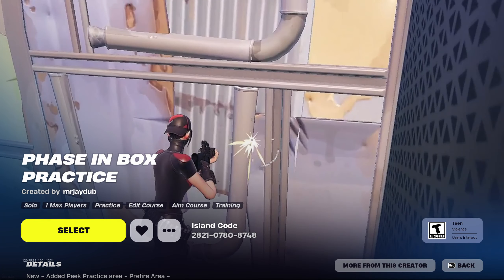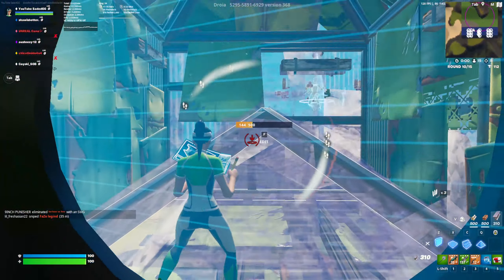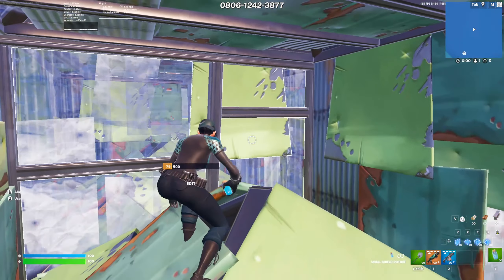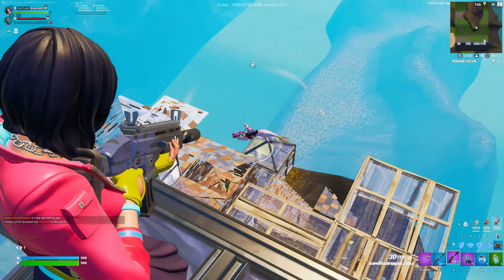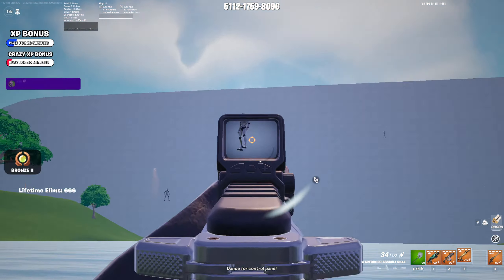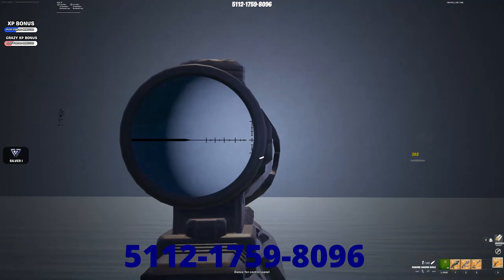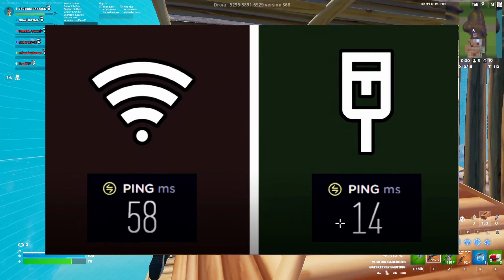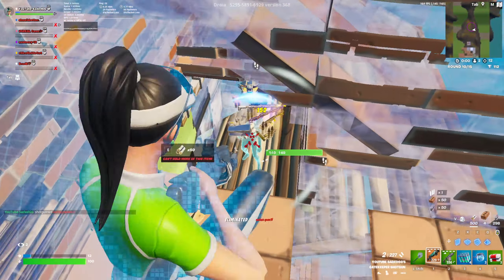10 Things Pros Do That YOU DON'T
10 Things Pros Do That You Don't

0:00 Intro
0:19 Peeking Correctly
0:49 Predicted Piece
1:09 Retakes & Mechs
1:35 Phasing
2:11 Play Smart
3:24 Unpredictable
4:08 Defensive
4:57 Aim Training
5:40 Ping
6:12 Peripherals

Cat 5 Cable: Amazon.com: CableCreation 25 Feet CAT 5e Ethernet Patch Cable, RJ45 Computer Network Cord, Cat5/Cat5e/Cat6 LAN Cable UTP 24AWG+100% Copper Wire for PC, Mac, Laptop, PS3, PS4, Xbox, 7.62m, Blue : Electronics

Powerline Adapter: Amazon.com: NETGEAR Powerline Adapter + Wireless Access Point Kit, 1000 Mbps Wall-Plug, 1 Gigabit Ethernet Ports (PLW1000-100NAS), 1 Gbps Kit - Wireless,white : Everything Else

Apex Pro TKL

Logitech G Pro Superlight

PS4 Controller Amazon.com: SCUF Infinity 4PS Pro Gaming Controller for PC, PS4- White Shell with EMR Key (Renewed) : Video Games

Xbox Controller: Amazon.com: Xbox Elite Series 2 Wireless Gaming Controller – Black – Xbox Series X|S, Xbox One, Windows PC, Android, and iOS : Video Games

Background Footage by:
Pxlarized:@pxlarized1529
Peterbot:@PeterbotFN
Void Hunt:@VoidHunt
Pollo:@pollofn1
Martoz: @MartozYT

Peripherals:
Keyboard: Steelseries Apex Pro TKL
Mouse: Logitech G403 Hero
Monitor: 240hz acer 0.5 ms
Microphone: Fifine